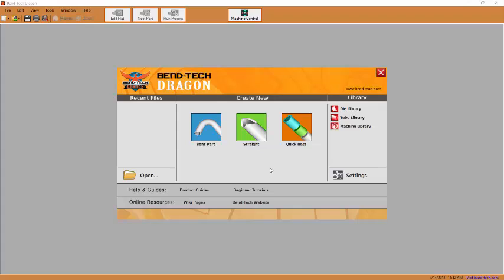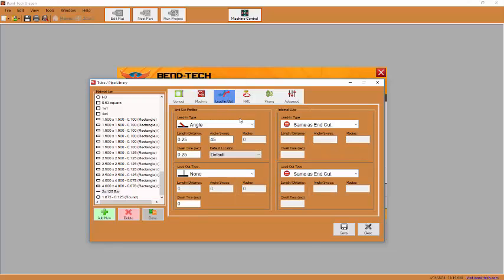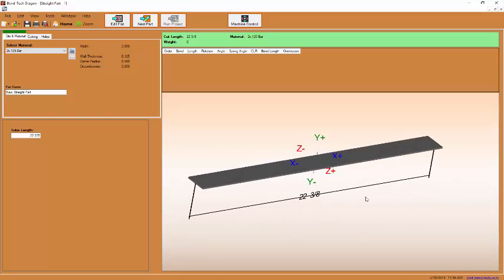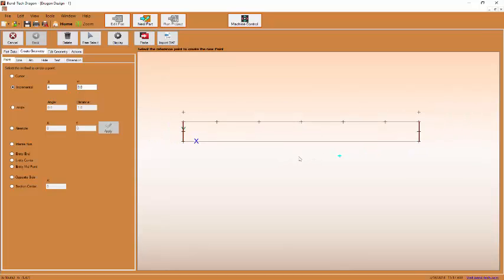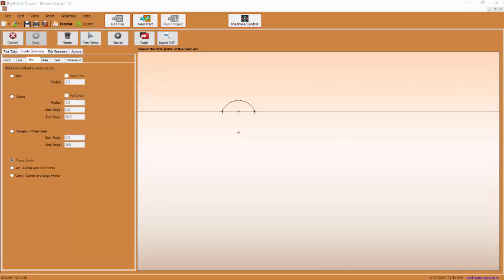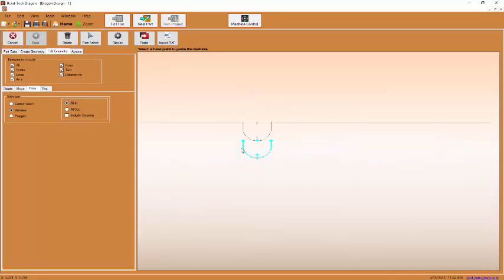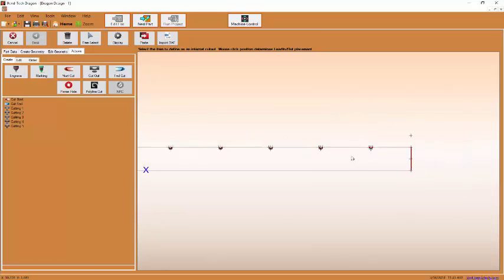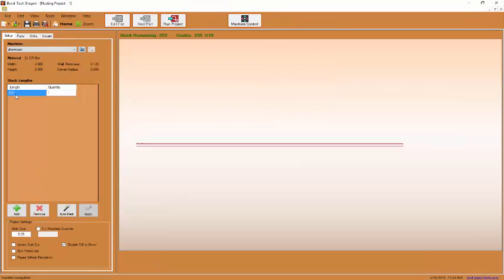Flat Bar Help Video